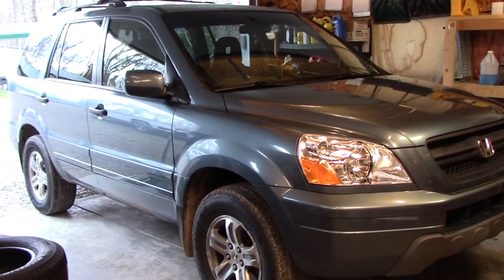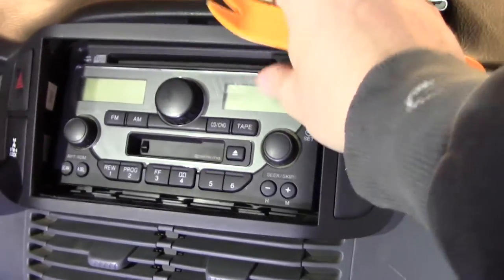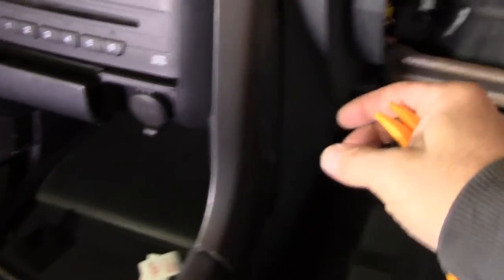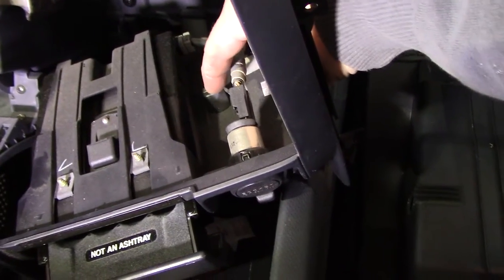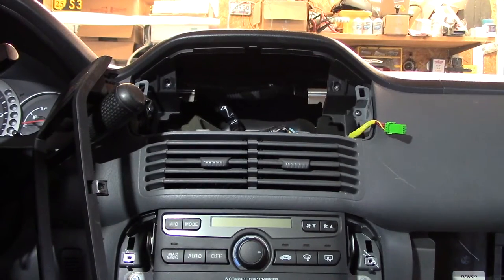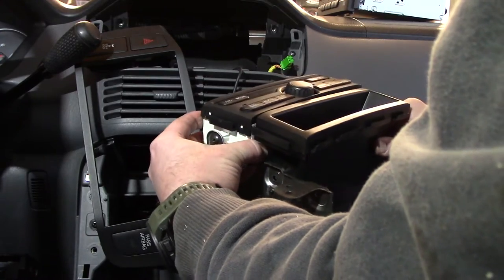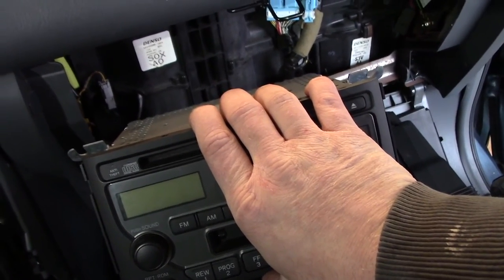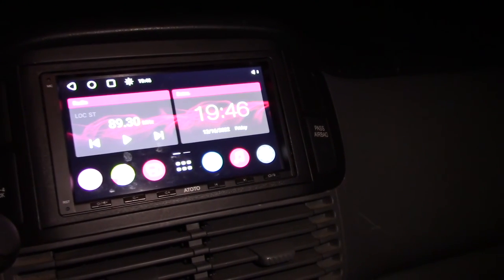2003-2005 Honda Pilot Stereo and CD Changer Removal for Modern Upgrade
Just a video showing you how to remove the OEM stereo and CD changer and in my case, replace it with an aftermarket Android Auto / Apple Carplay navigation unit and recessed pocket shelf to replace the CD changer.
I used the below listed stereo and dash / wiring kit (Amazon Paid Links)
Atoto A6 PF Double Din Stereo
Stereo Wiring Harness
Metra Dash Kit
Backup Camera
Subwoofer Amp
Amp RCA Cable